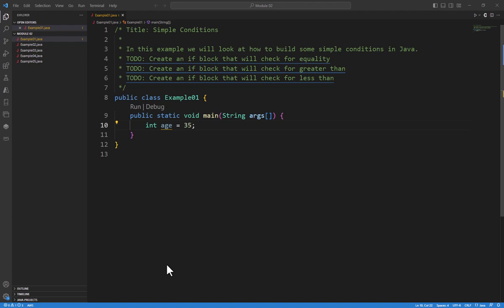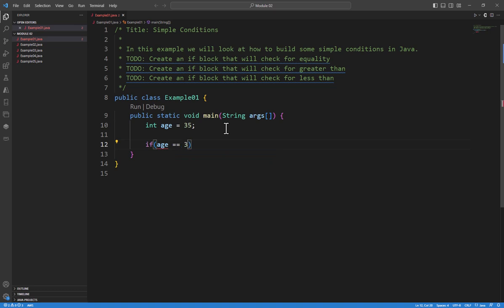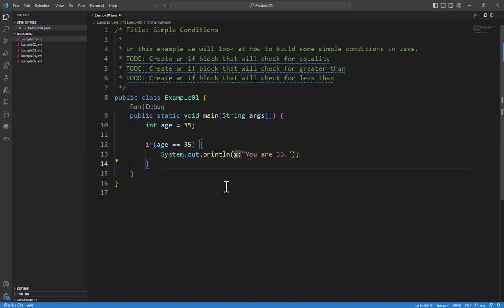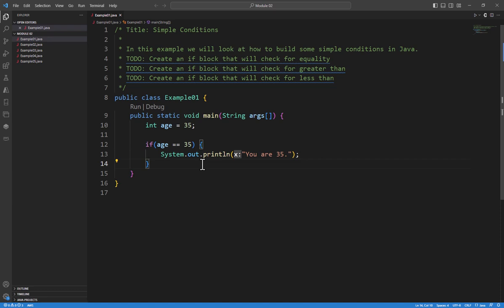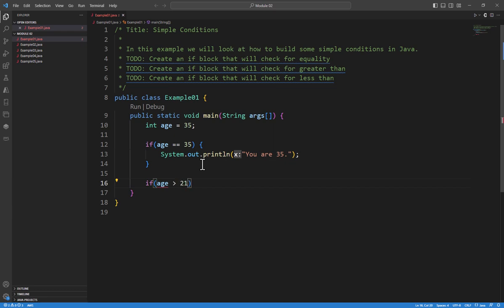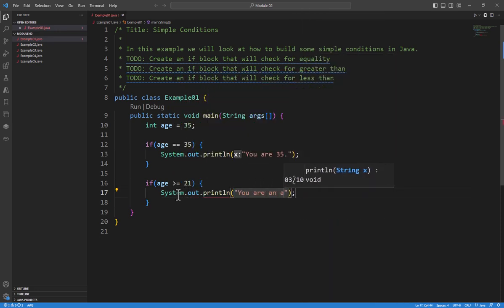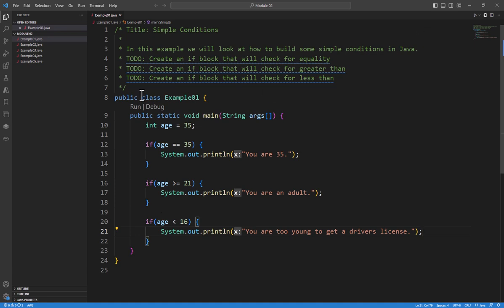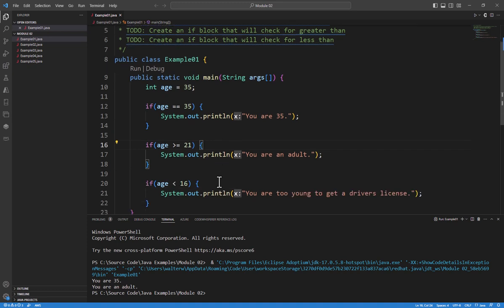Java Practice Examples - Module 2-1 Intro to Java Conditions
In this Example we will be looking at how to create a simple if statement (a condition) to allow you to skip over a section of code if it is not relevant. We will look at several standard conditions you might run into, as well as other conditional operators that you will use on a regular basis.